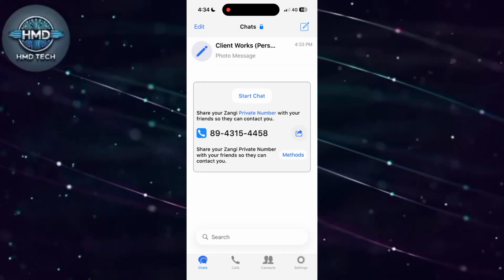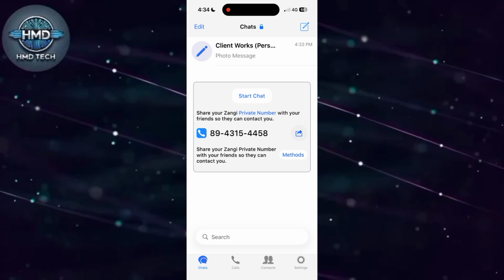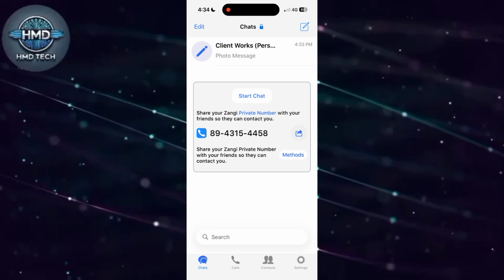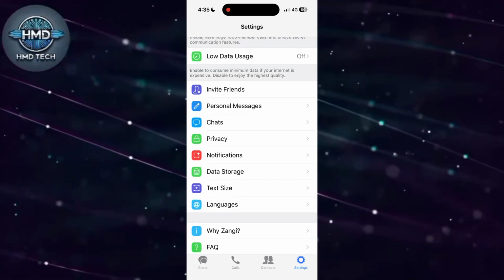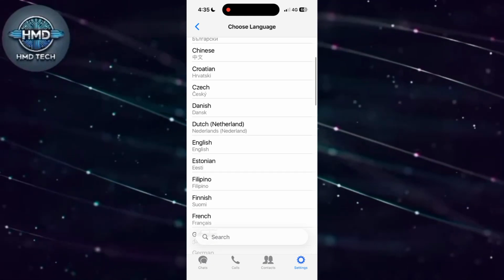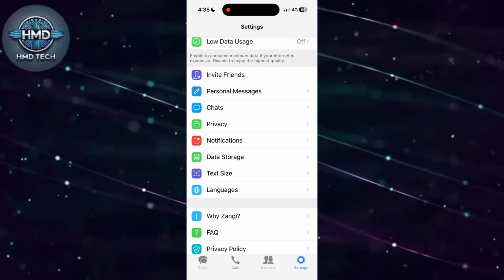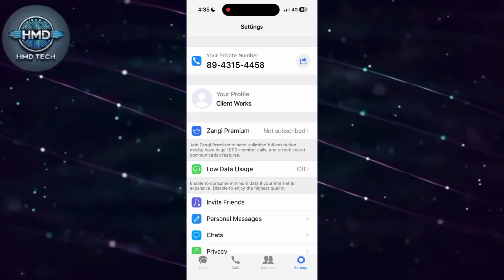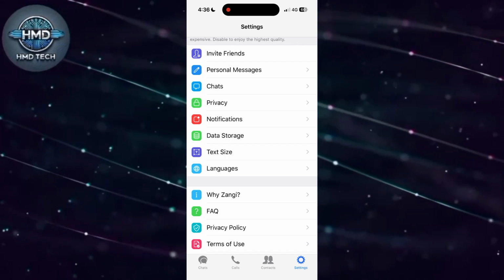How to Change Language on Zangi App (Step-by-Step Guide 2026)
Learn how to change language on the Zangi app in 2026 with this simple step-by-step guide. Discover how to switch languages, fix language settings issues, and customize your app experience . Perfect for beginners using Zangi Messenger.